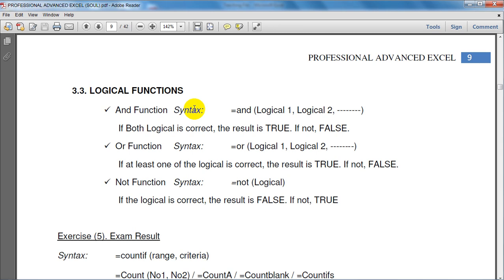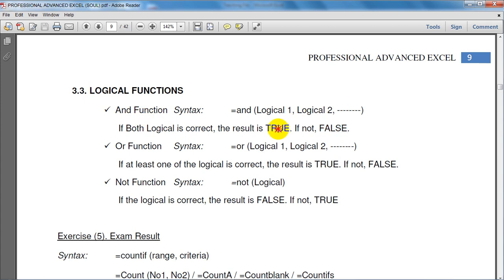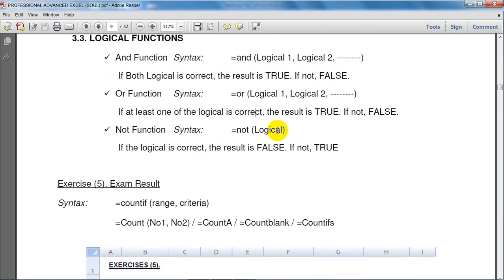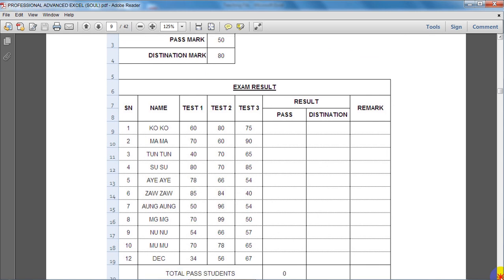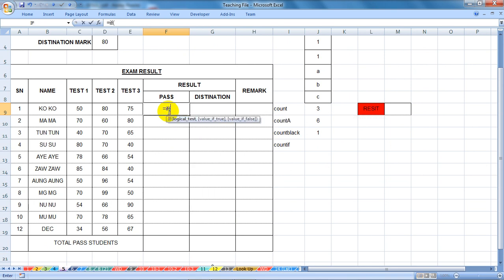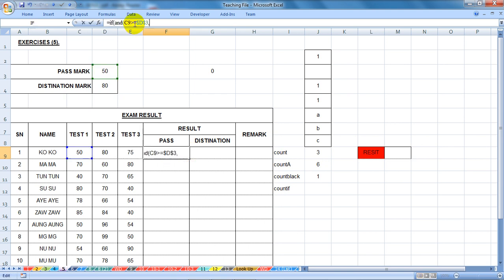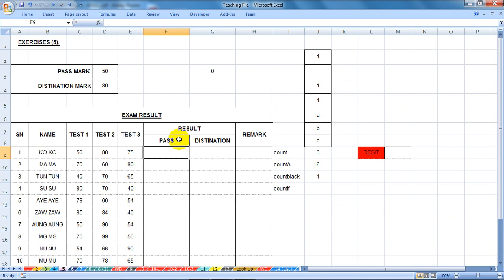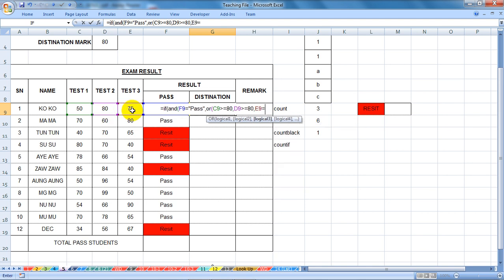11. Chapter (3) Logical Functions by Sir Pyae Phyo Zaw (Myanmar)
အားလံုးပဲ မဂၤလာပါ။
Knowledge Sharing အေနနဲ႔ Sir Pyae Phyo Zaw ကိုယ္တိုင္သင္ၾကားထားေသာ Advance Excel file မ်ားကို တင္ေပးလိုက္ပါတယ္။ Recording file စုစုေပါင္း ၄၀ ပါဝင္ပါတယ္။ တစ္ေန႔ကို တစ္ပိုင္းစီျဖစ္ျဖစ္ ေလ့လာလို႔ရေအာင္ တင္ေပးထားပါတယ္။ အဆိုပါ files မ်ားမွ တဆင့္ေလ့လာၿပီးေတာ့ Excel ကို ယံုၾကည္စြာနဲ႔ သံုးတတ္ေၾကာင္းေျပာရဲတဲ႕ အဆင့္တစ္ခုထိ ေရာက္လာႏိုင္တယ္ဆိုတာ အာမခံပါတယ္။